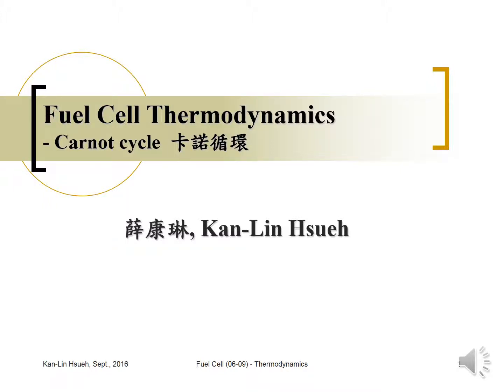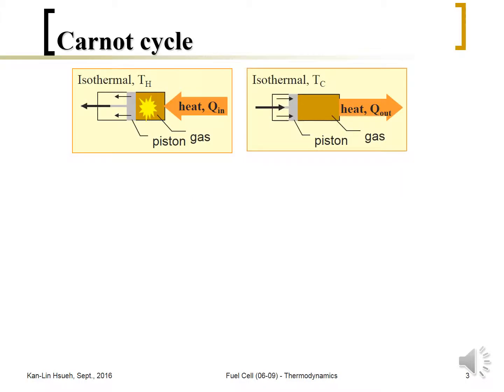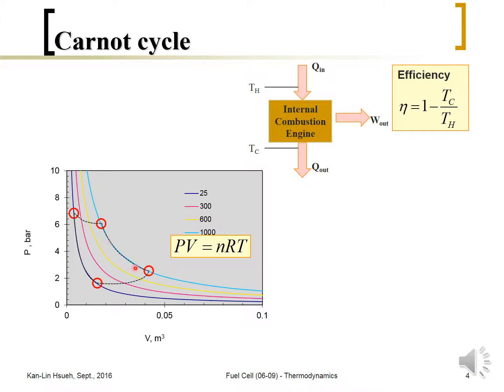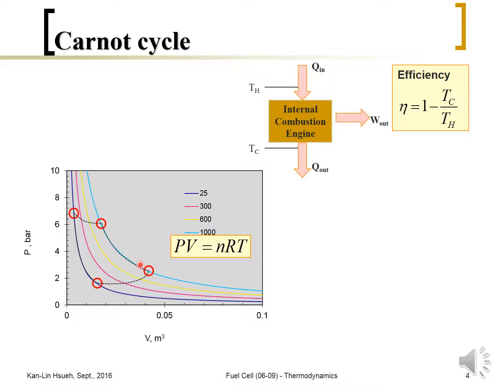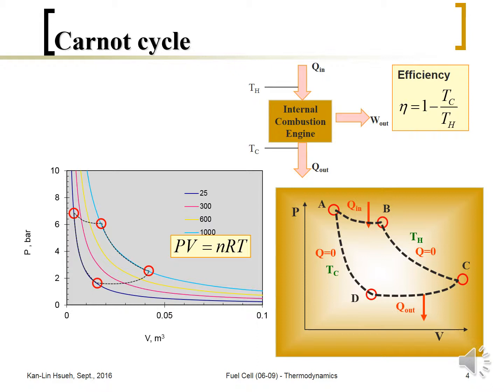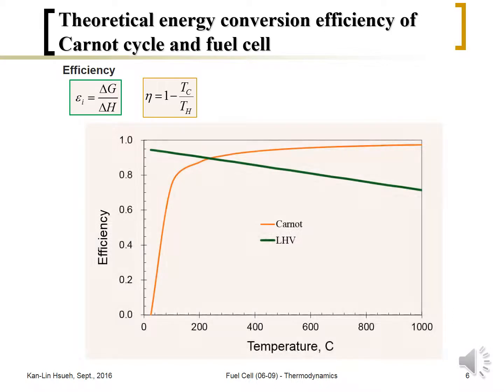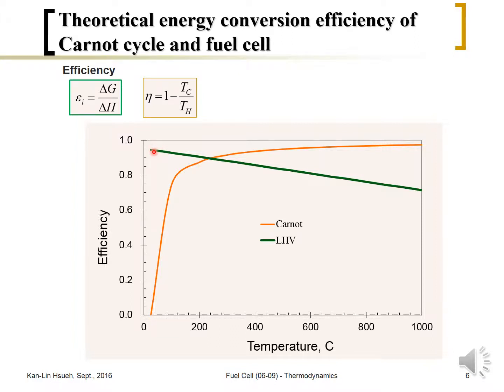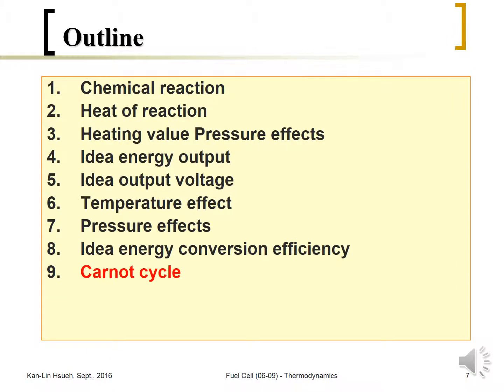Fuel Cell (06-09) Thermodynamics - Carnot Cycle